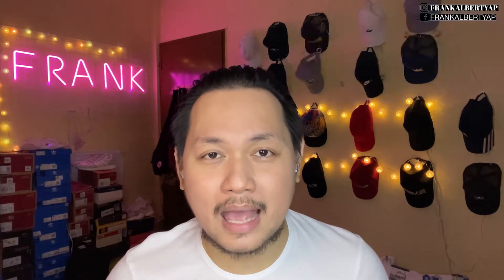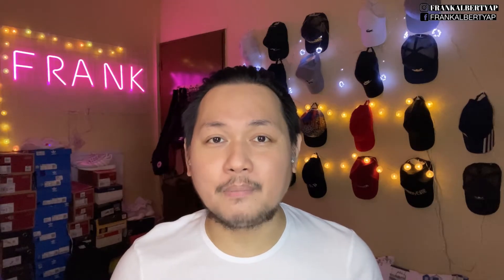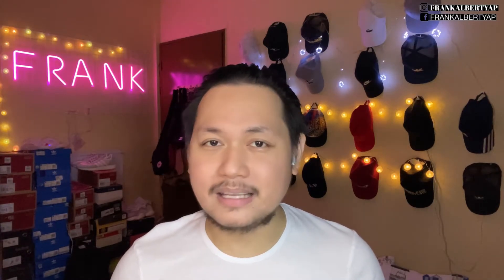SNAIL WHITE WHIPP SOAP — Totoo Ba? (My Final Verdict!) — November 2020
Yes, I hoarded Snail White WHIPP soaps last April all for thinking it can replace the brand that I have been using for a long time. Something else occurred that I expected the least. But allow me to share with you a brand that I truly trust — Ban Ji Orange — and I am sure you will love it like I do.

I hope this vlog helps you convince yourself of what this product can do. Results may vary from one user to another.

I am not in any way getting commissions or incentives from any purchase you would make. This is an organic promotion of a product that I believe in, and an online reseller from whom I have been making transactions for several times now.

 ⭐️⭐️⭐️ Follow Me ⭐️⭐️⭐️

Credits:

Musician: Jef